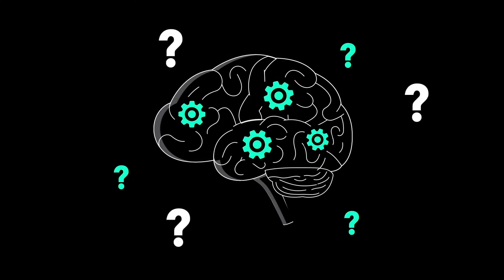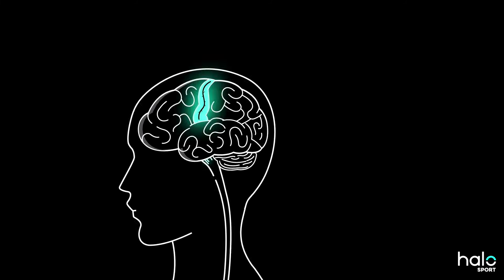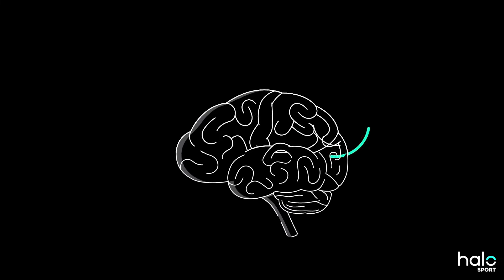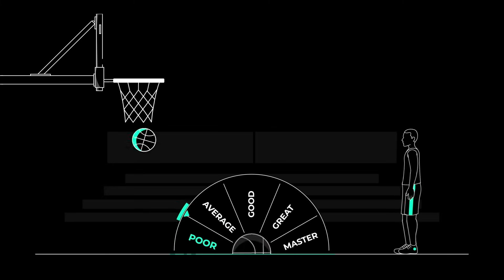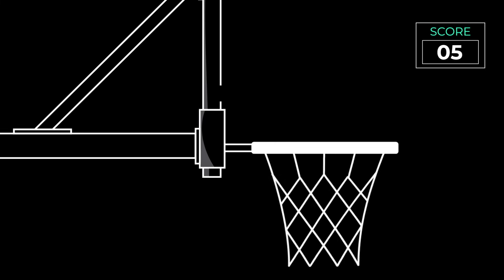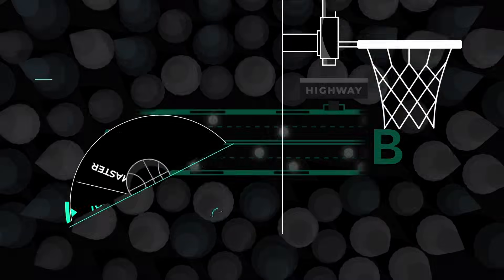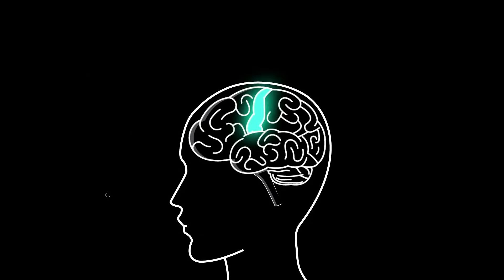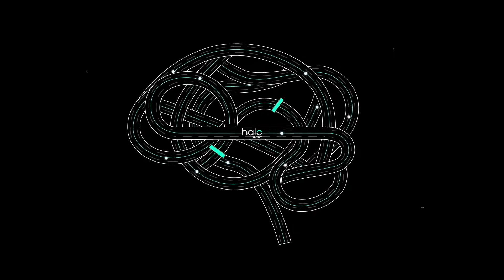The Neuroscience of Learning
The original Halo Sport helped athletes, musicians, and creators accelerate skill learning through neuroplasticity - the brain’s ability to strengthen and form new connections.

Now, the next generation of brain stimulation technology is here. The new Halo builds on the same science-backed foundation, designed for everyday use to enhance mood, sleep, and focus through prefrontal cortex stimulation.

Both devices use transcranial direct current stimulation (tDCS) to help the brain reach a more adaptive, high-performance state - supporting faster learning and improved cognitive performance.